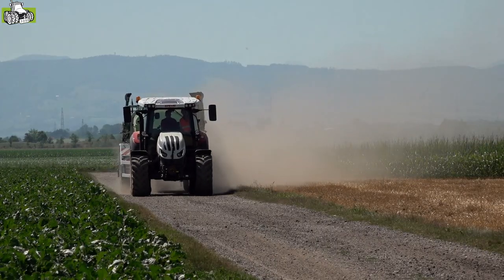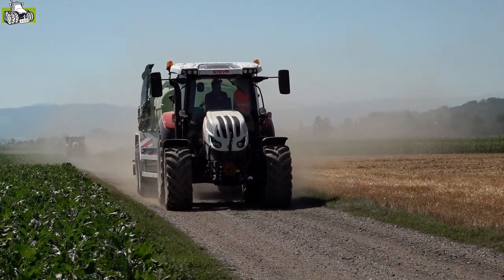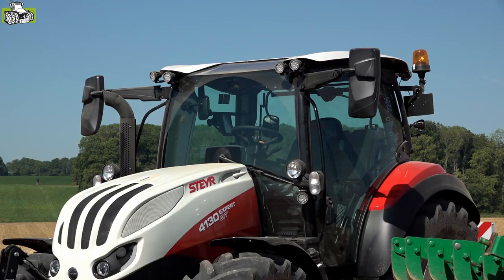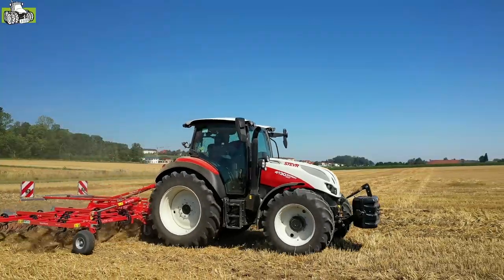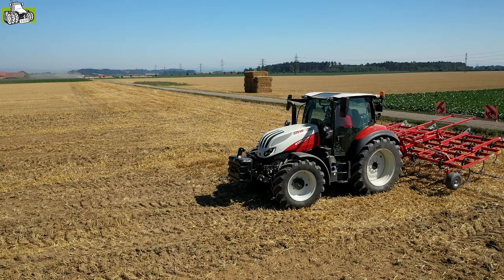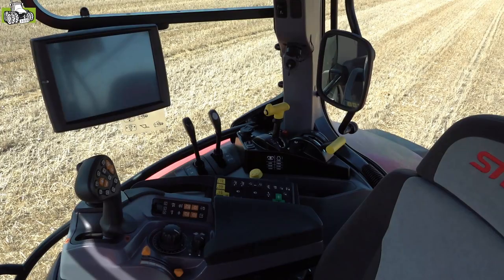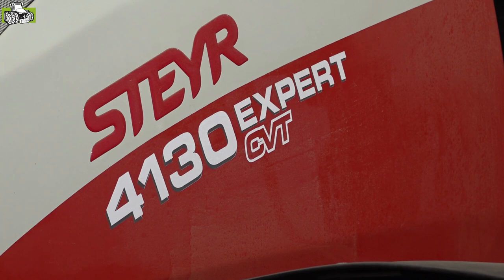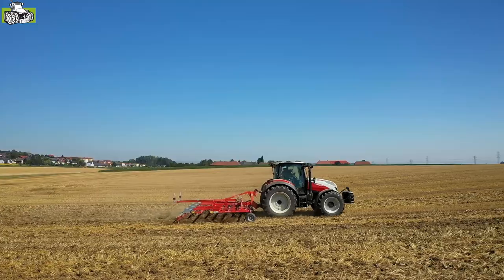Der neue Steyr Expert kurz vorgestellt - kompakt, leistungsstark, komfortabel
Der neue Steyr Expert kurz vorgestellt - kompakt, leistungsstark, komfortabel - das sind die Eckdaten zum neuen Modell in der Steyr Traktorenreihe.

Ein Film von Dieter Theyssen

traktortube, tractortube, tracteurtube,

tractortube ist ein Video-Kanal für Landtechnik in Europa. Er liefert Film und Video aus den Bereichen der Aussaat, Pflege und Ernte auf dem Acker und über Maschinen vom Traktor Mähdrescher bis zum Selbstfahrer.

tractortube is a channel with video about tractors, combines and other machines. Herein you can see parts of planting, growing, fertilization, harvesting and ploughing

tractortube is een videokanaal met Video en film over ploegen, zaaien, maaien, rooien, oogsten. Met hoofdrol voor trekker, werktuig en landbouwmachines. Zoals combine, bietenrooier, aardappelrooier, hakselaar, maaier, schudder zaaimachine en ploeg. Veel plezier met filmen en filmpjes bekijken.